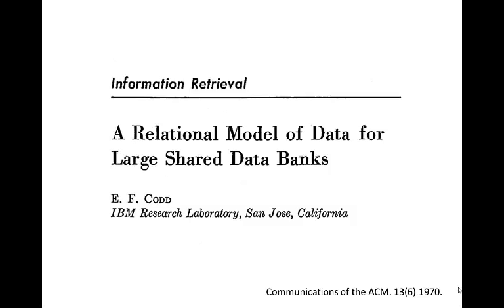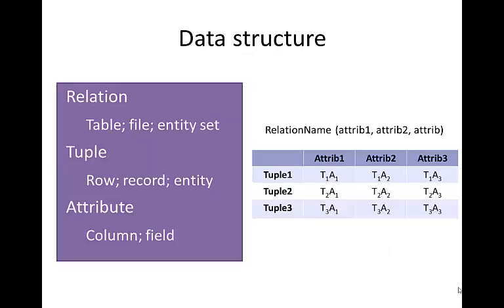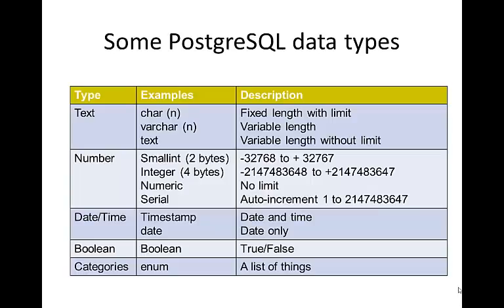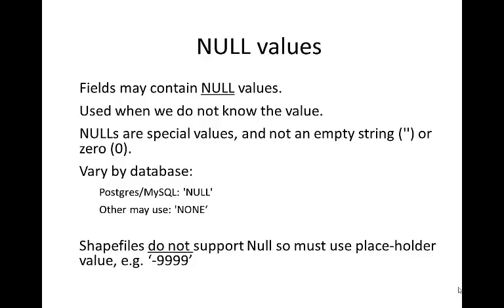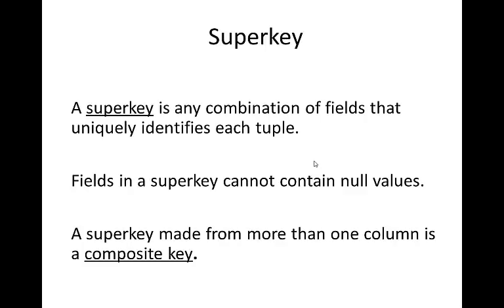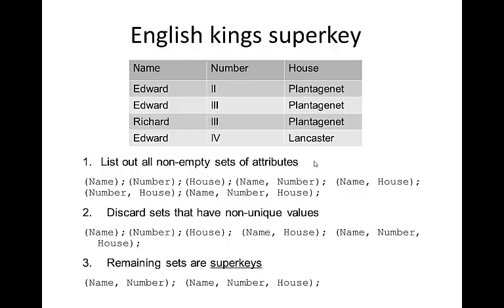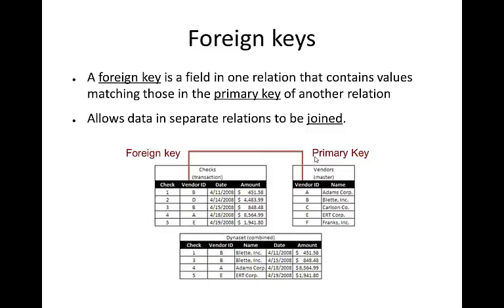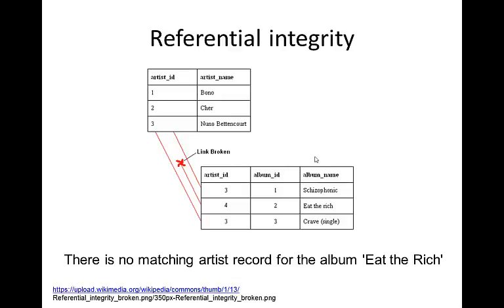2. Databases PT2 (2016-17)